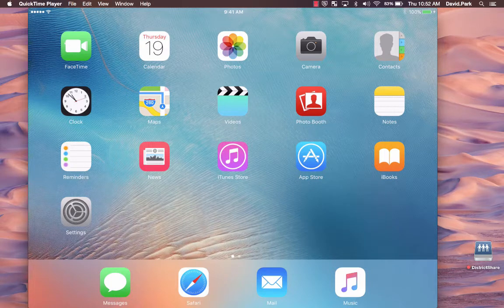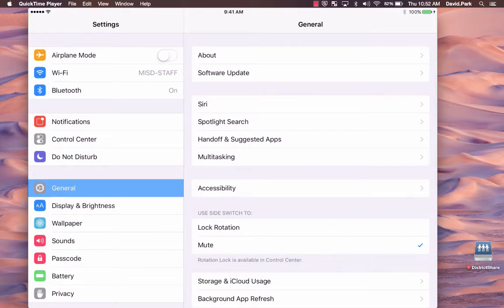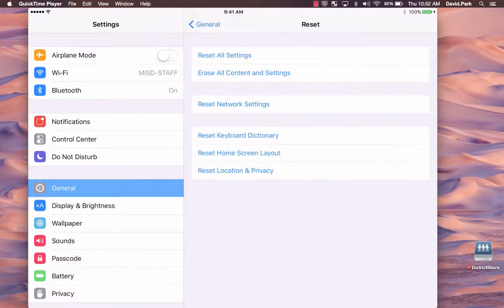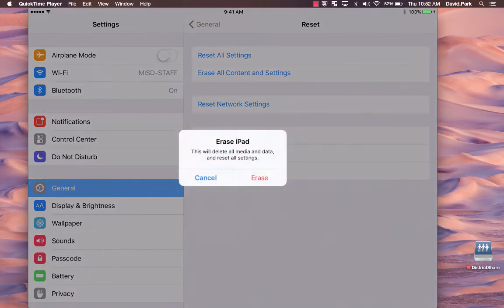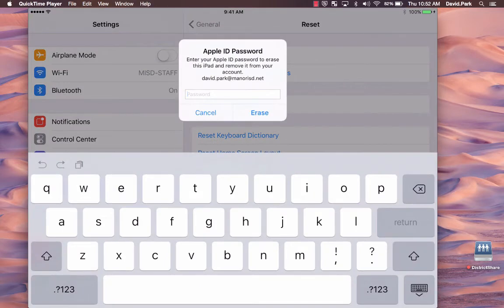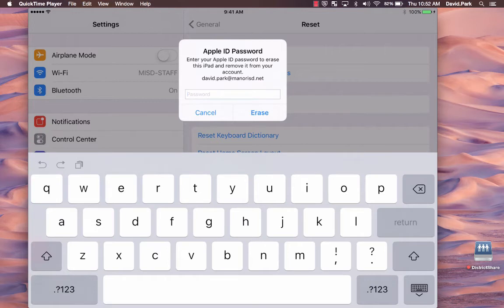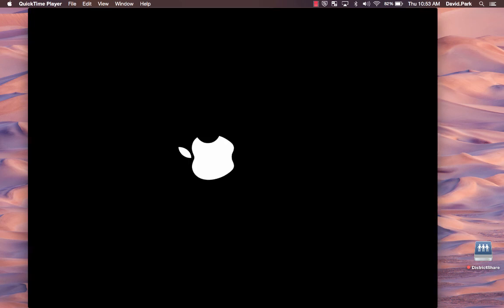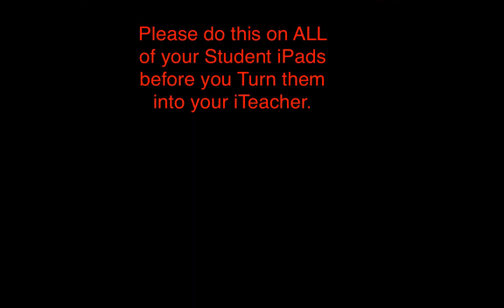Factory Reset Student iPads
Erase your device with recovery mode
Connect your iOS device to your computer and open iTunes. ...
While your device is connected, force restart it: Press and hold the Sleep/Wake and Home buttons at the same time. ...
When you see the option to Restore or Update, choose Restore. ...
Wait for the process to finish.